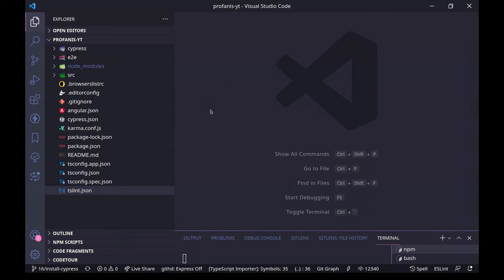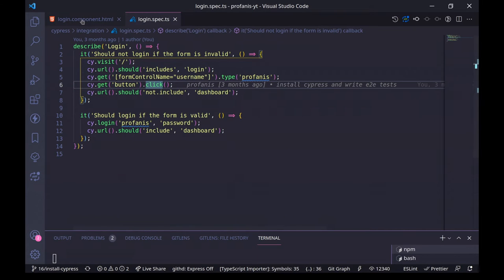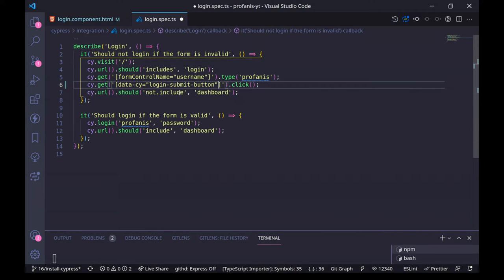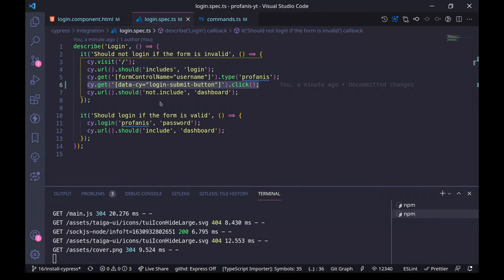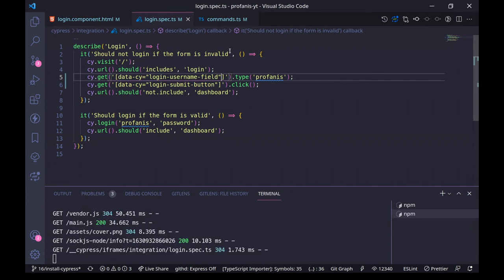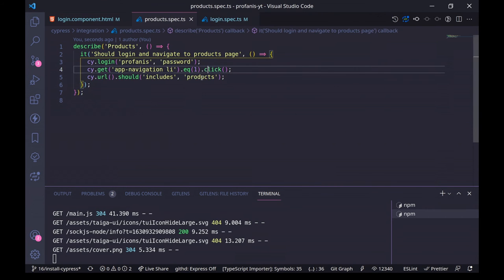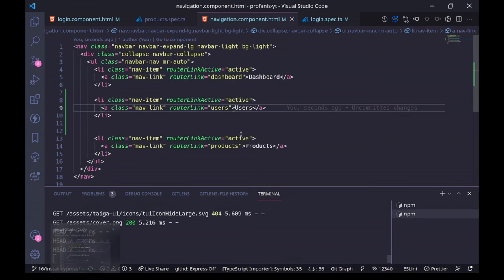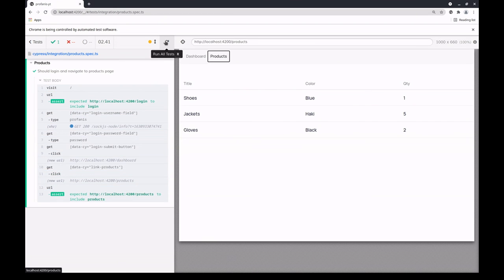Angular Cypress: Learn How To Properly Use the Selectors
In this video, you will see how to refactor the cypress e2e tests we created in the first approach by following the best practices.